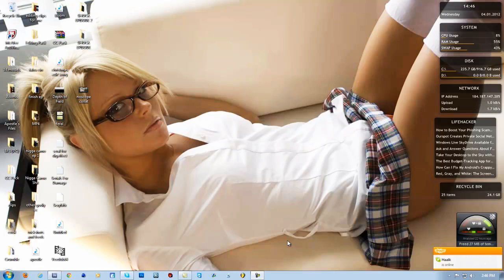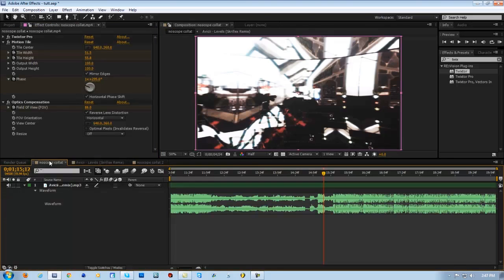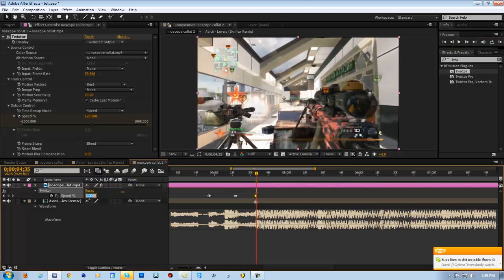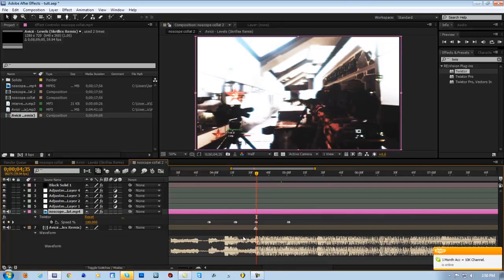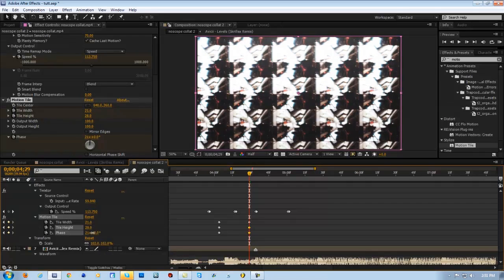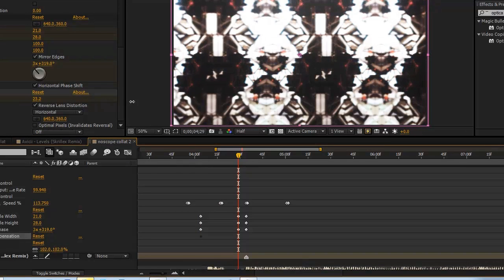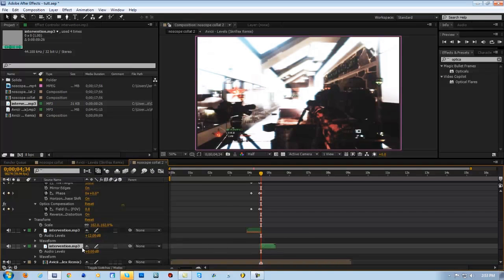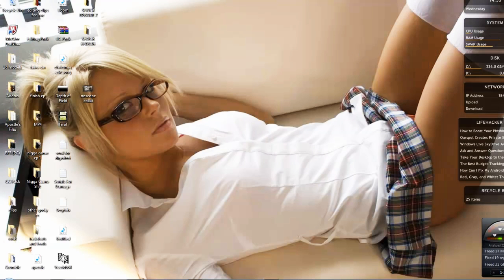After Effects Tutorial (Motion Tile & Optics Compensation)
OPEN ME BITCH!

HOPE YOU GUYS ENJOY THE FUCKING TUTORIAL.. have more sexy shit coming out luv u guys no homo